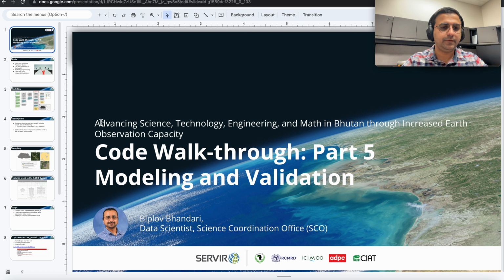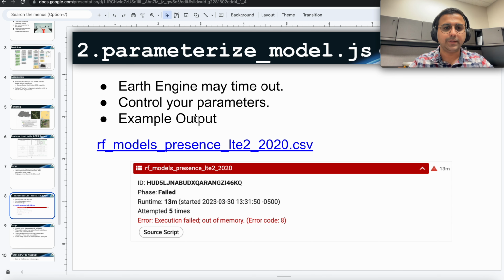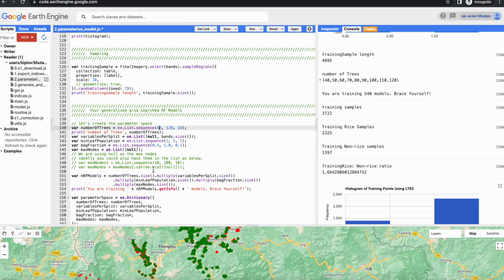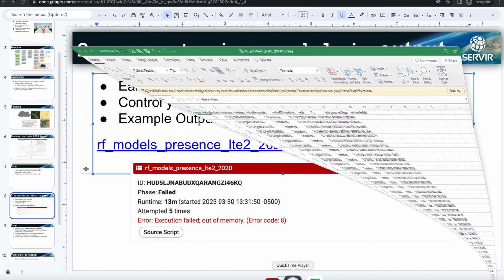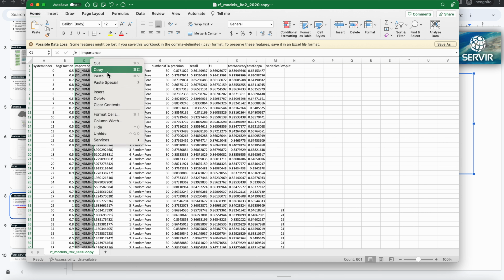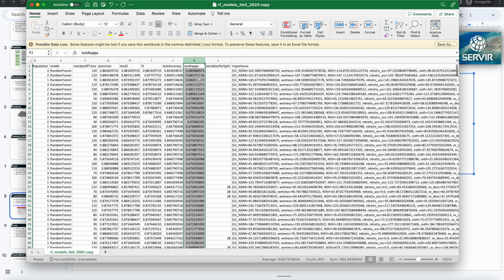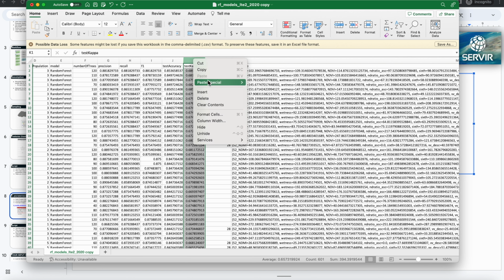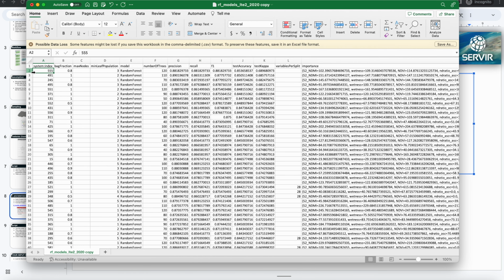6. Sampling and Modeling - Part 2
Learning objectives of this module is to check for export errors and know how to fix them, understand the output CSV from Video 5 and choose the best performing model.